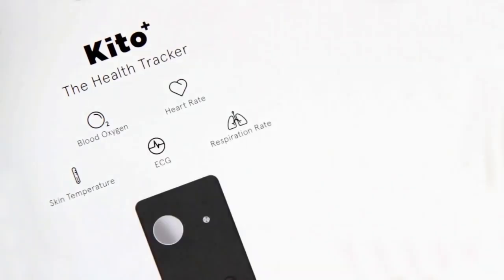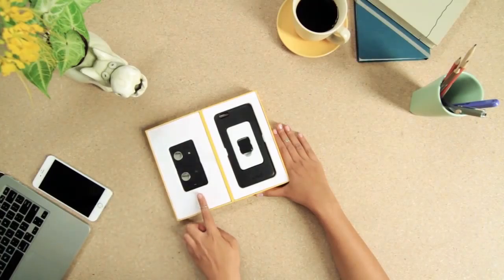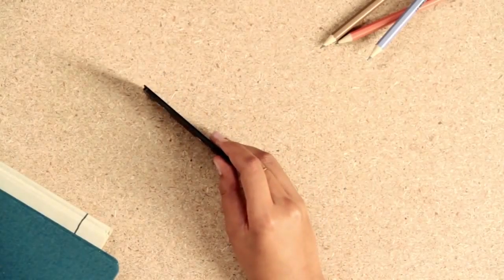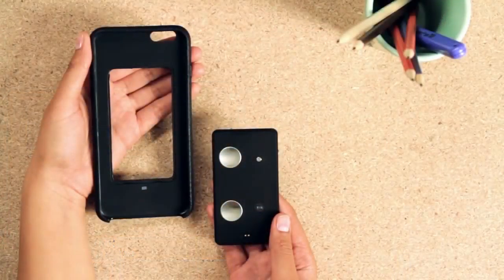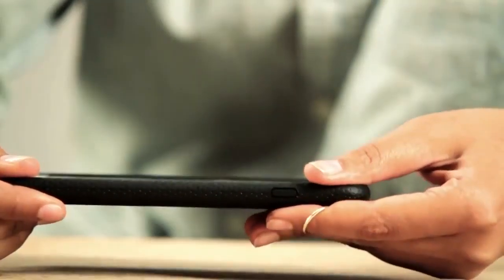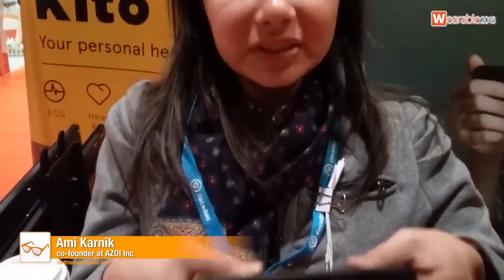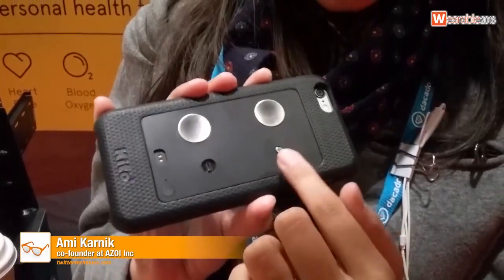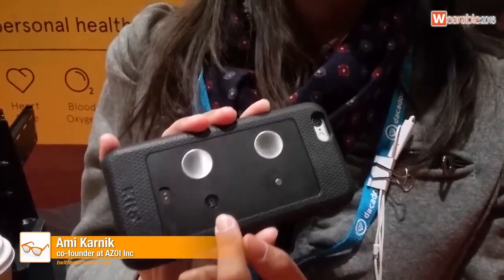Kito+ health tracker embed into phone cover - The best of Wearable Technology Show 2016